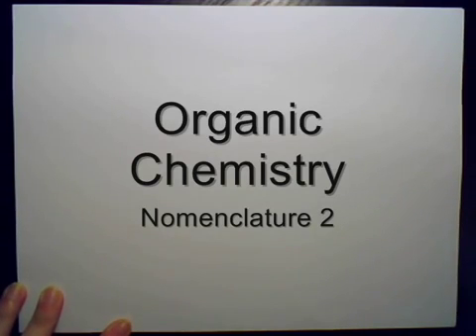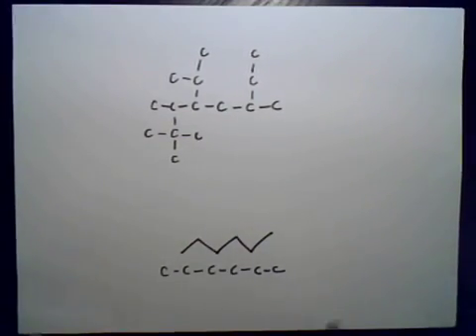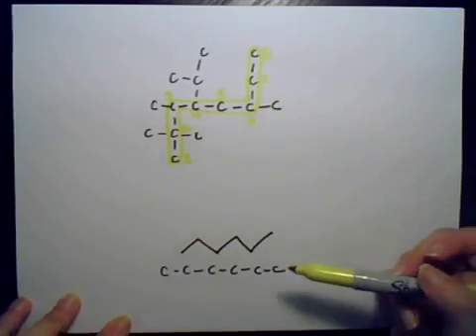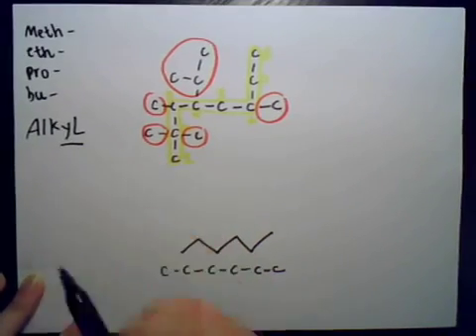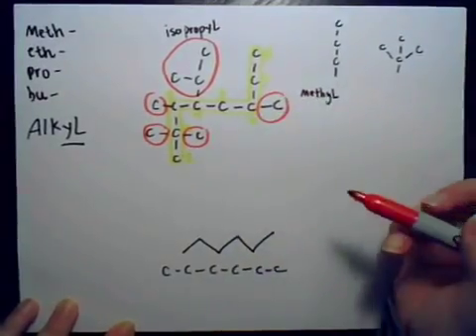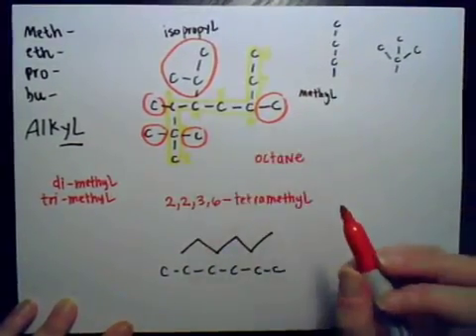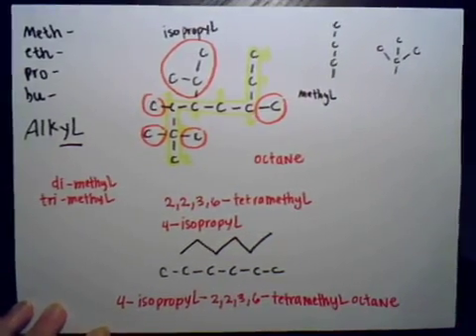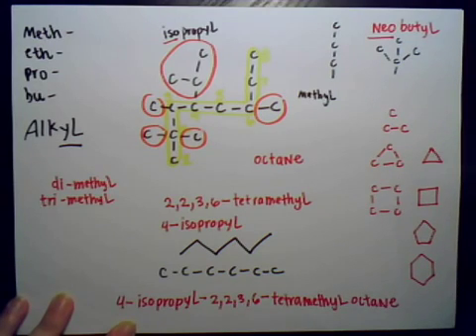الكيمياء العضويه : التسميه الكيميائيه (2) ، lec (2) : nomeclature